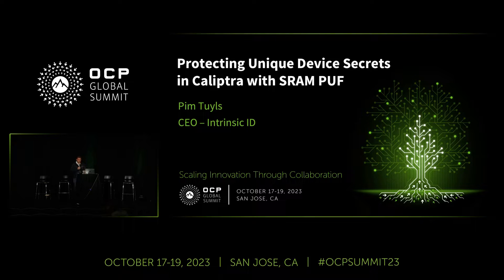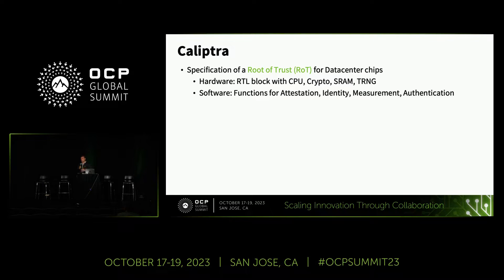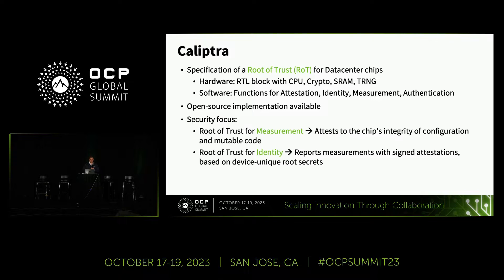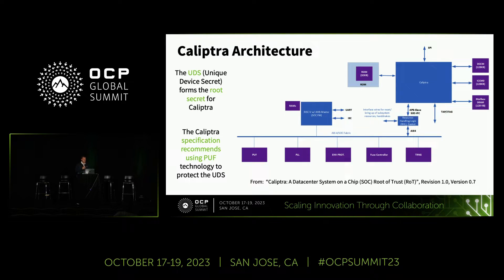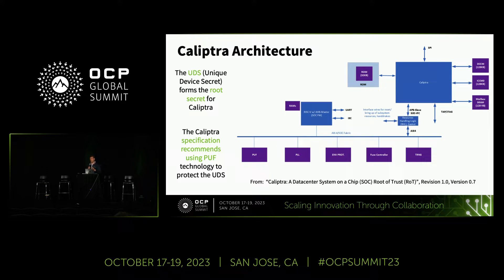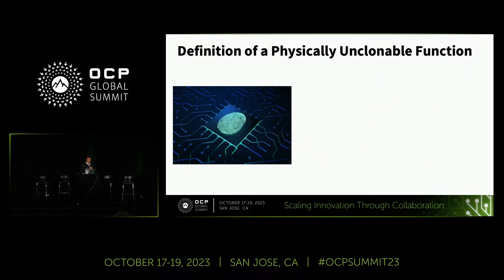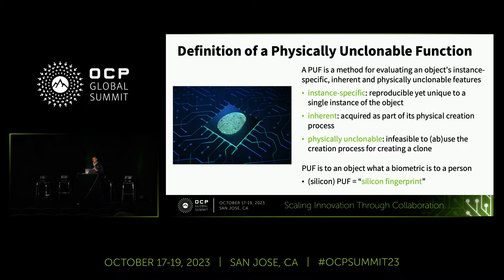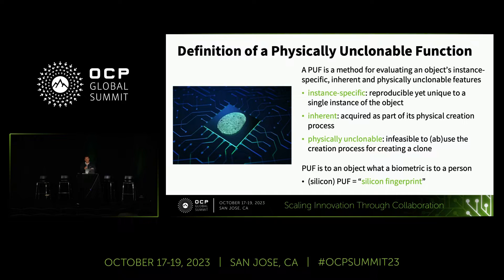Protecting Unique Device Secrets for OCP Caliptra with SRAM PUF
Presented by Pim Tuyls (Intrinsic ID)

A root of trust (RoT) is the foundation of a system’s security architecture. It guarantees basic secure operations, like booting and storing confidential data and keys. To help datacenter chipmakers add an RoT to devices, OCP started the open-source project Caliptra, which defines core RoT capabilities that must be implemented in any device in a cloud platform.

The core of Caliptra’s attestation mechanism is based on a Unique Device Secret. This talk explains how SRAM based Physical Unclonable Functions (or PUFs) provide these root secrets in the most secure and flexible way. PUFs extract unique silicon properties or “silicon fingerprints” from chips to validate authenticity of each individual chip and to extract cryptographic keys. PUFs increase system security since the keys they create are never stored in non-volatile memory. Furthermore, they add flexibility because PUFs don’t require key provisioning or on-chip non-volatile memory.